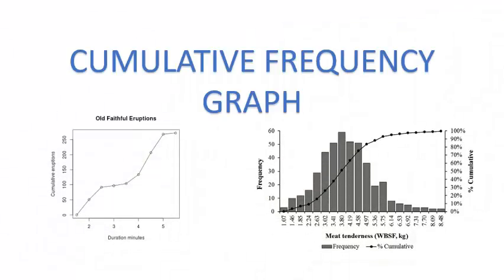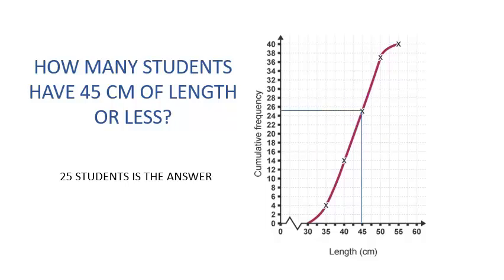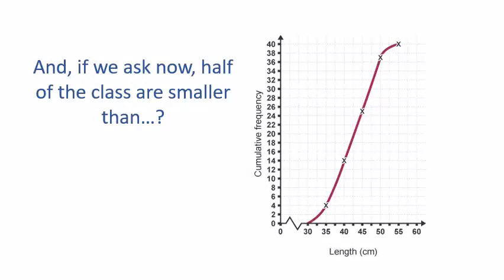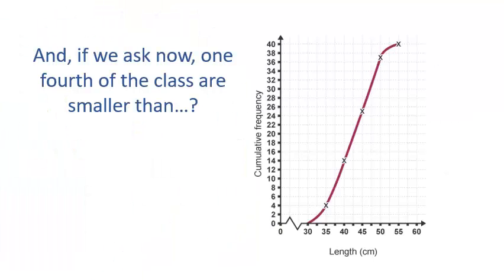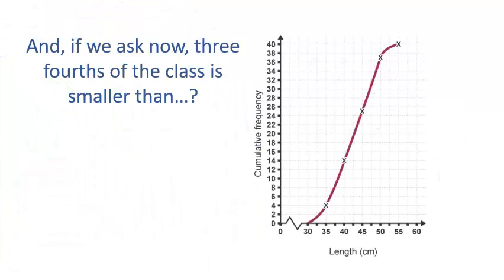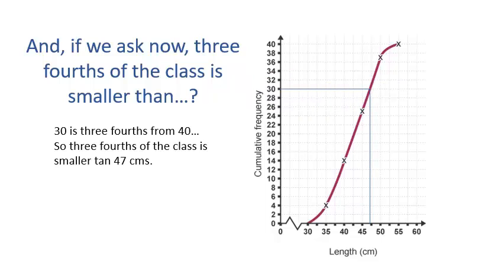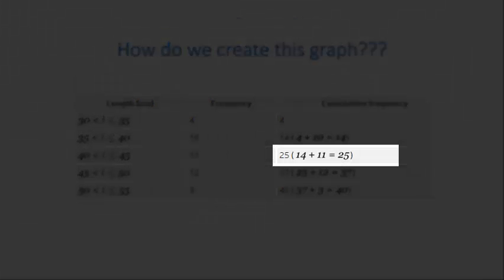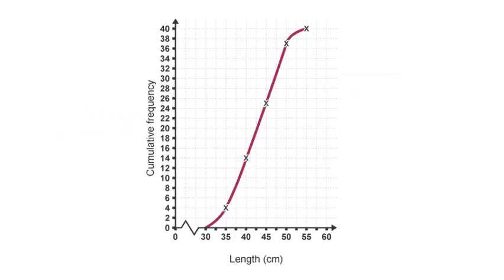[ CUMULATIVE FREQUENCY GRAPH ]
Teaching Statistics in quarantine 📊✨
| math can be fun |